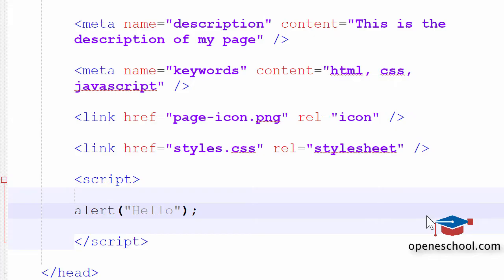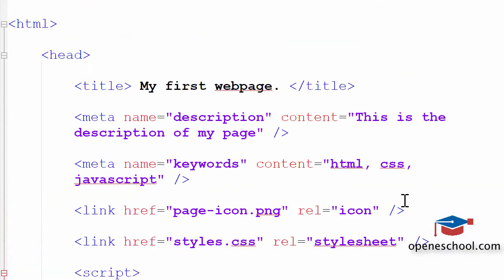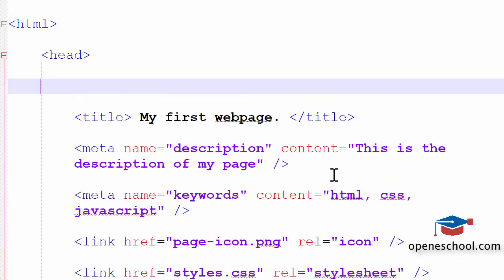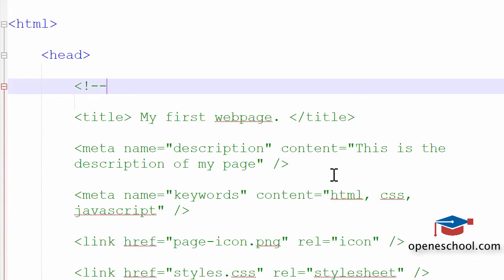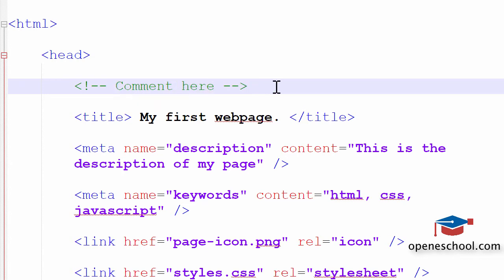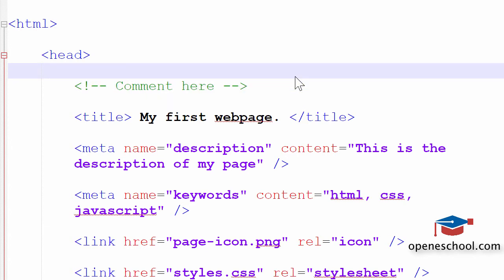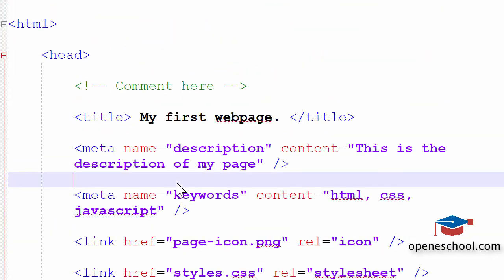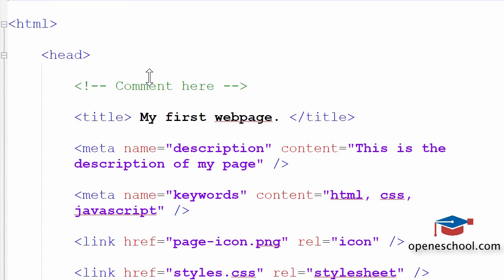HTML Tutorials For Beginners - HTML Comments